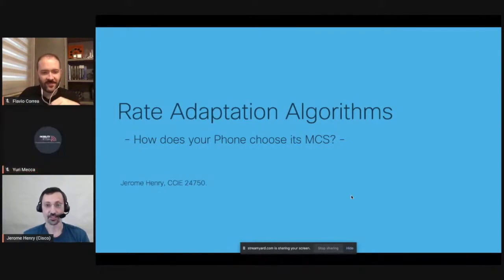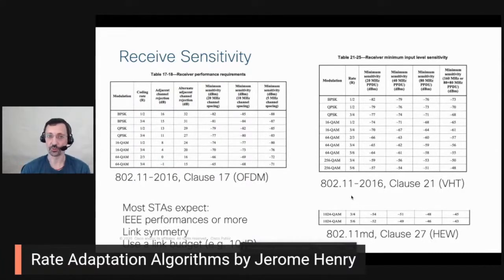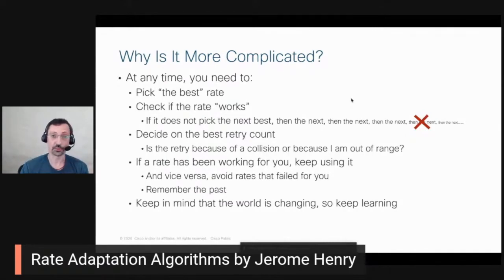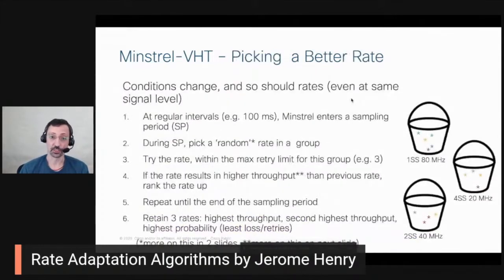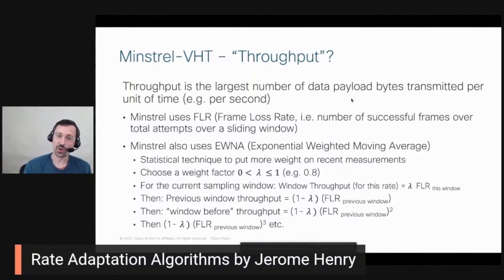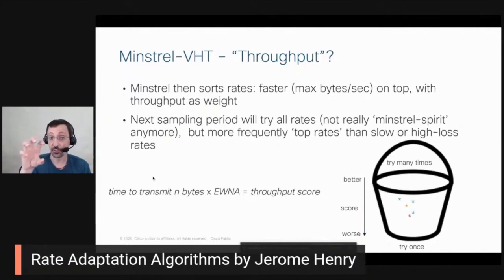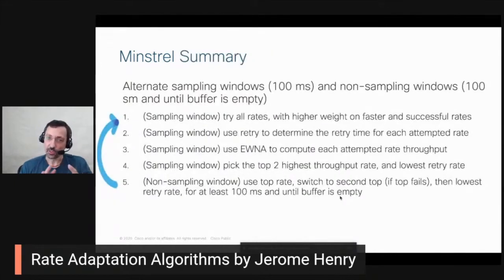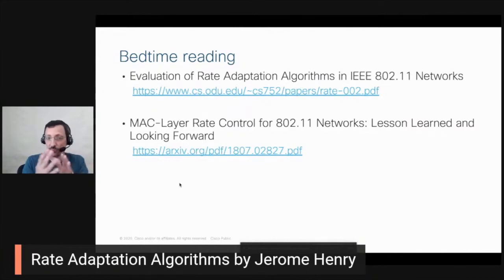MBC 2020 - Rate Adaptation Algorithms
Rate Adaptation Algorithms
Presented by Jerome Henry